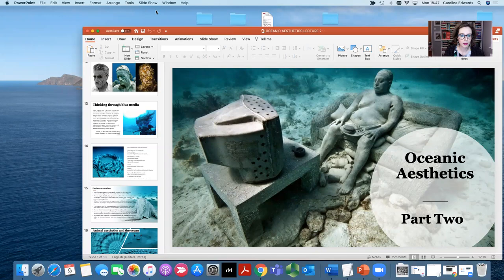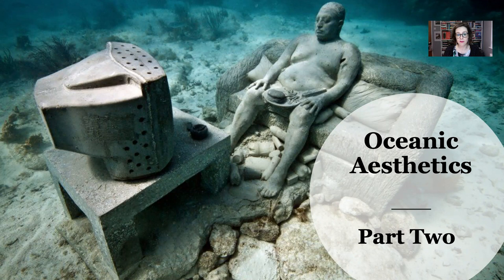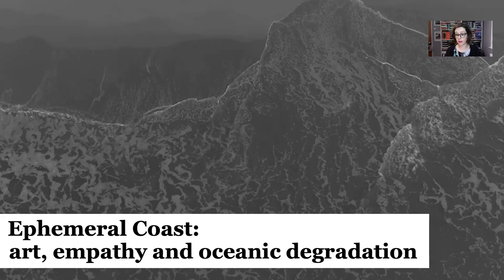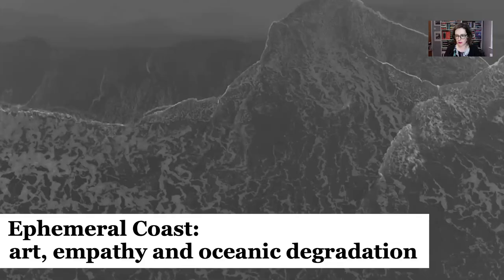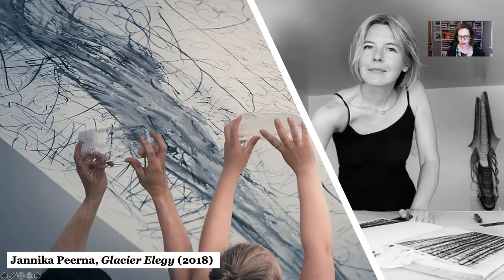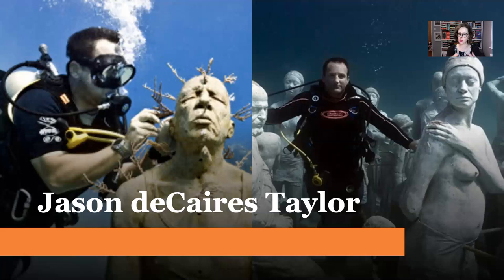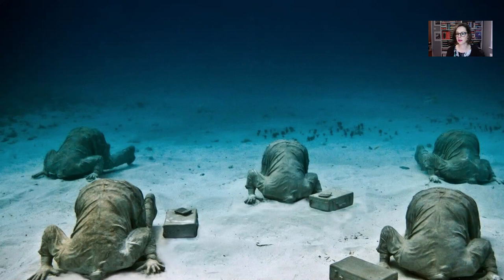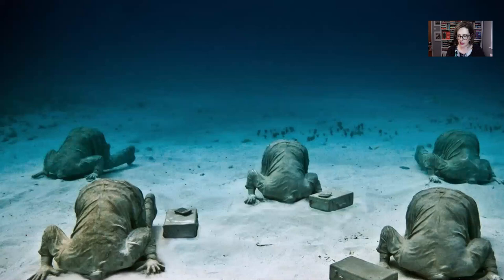Oceanic Aesthetics Lecture, Part 2